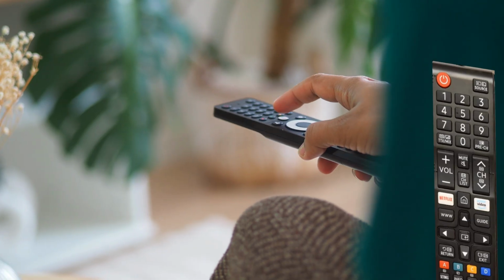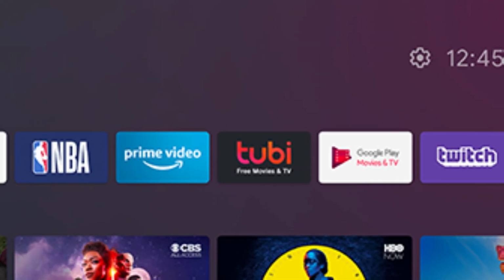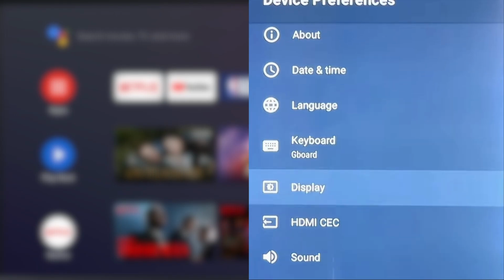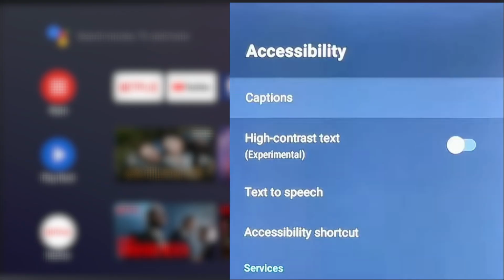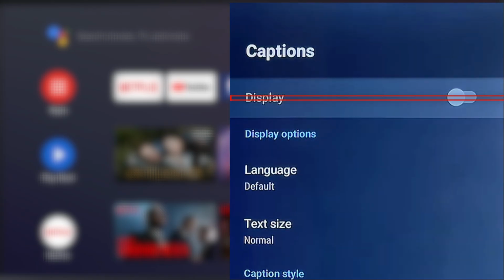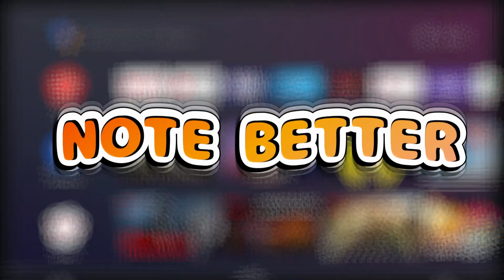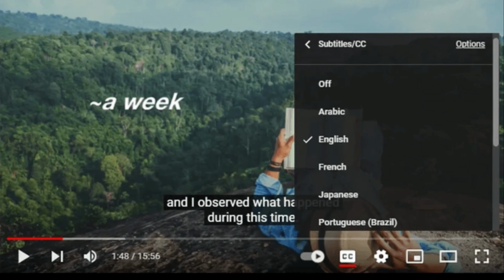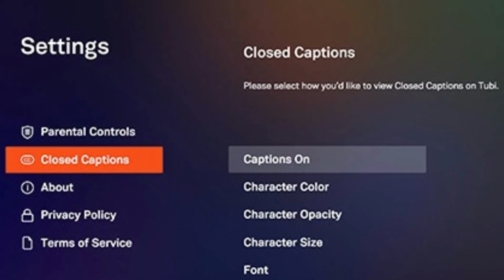How to Turn On Subtitles or Closed Captioning on Your JVC TV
n this video, I’ll show you how to turn on subtitles or closed captioning on your JVC TV step by step. Enabling subtitles is quick and easy once you know where to look.